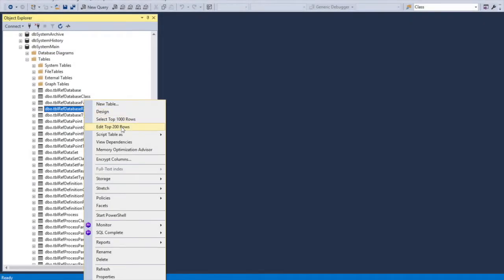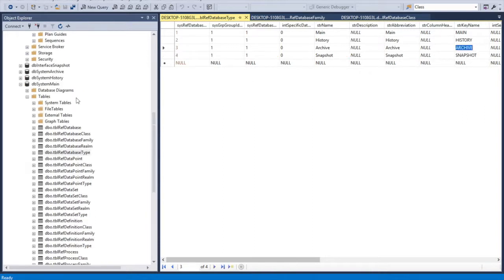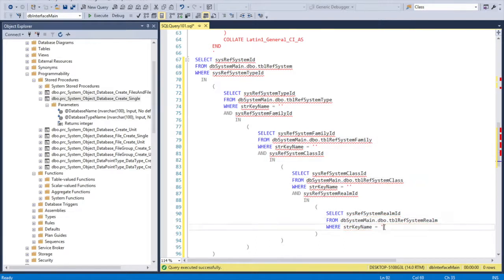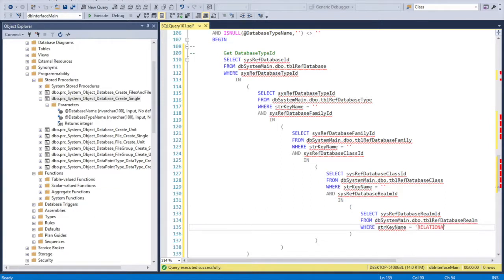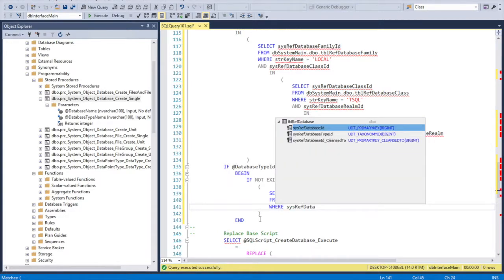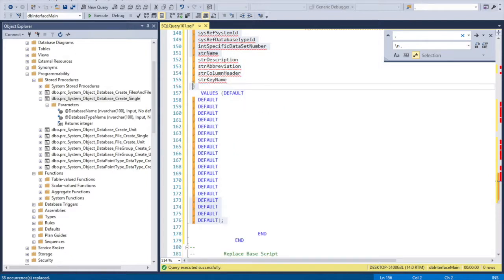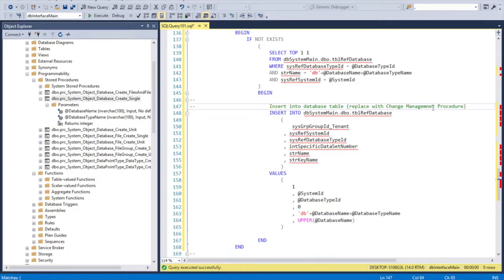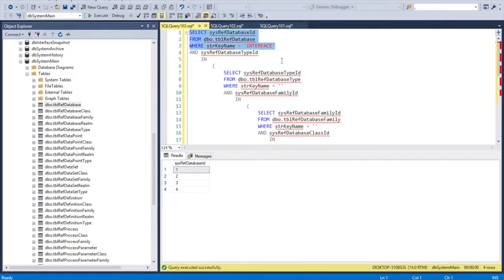012 - Database Subject (RCFT) - SQL Master Data Management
In this video, we will begin to unravel the mysteries of the Taxonomy tables (Realm, Class, Family, Type) for the Database subject.

We will be adding records to these tables, and then modifying and executing one of the first procedures we created, so System_Object_Database_Create_Single will start to add records to the tblRefDatabase table.